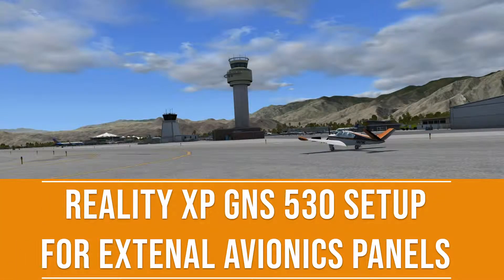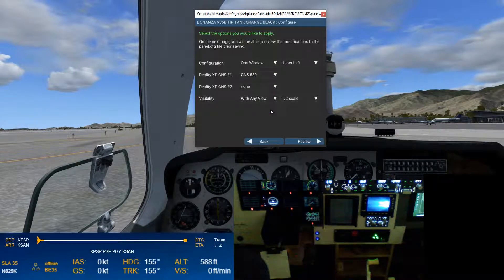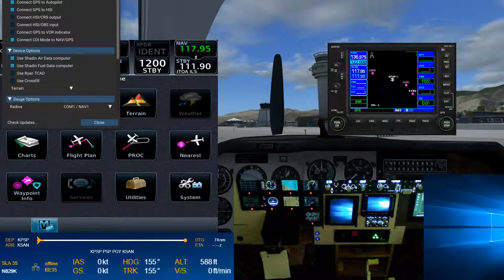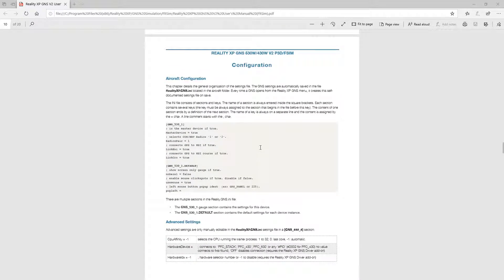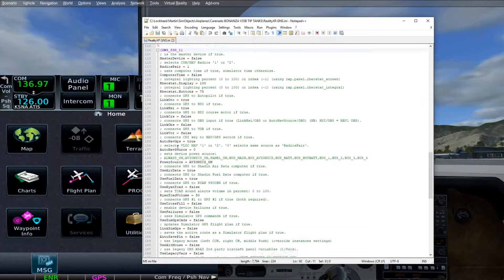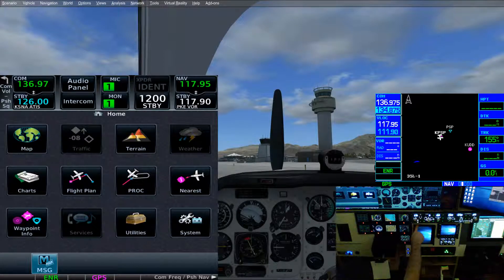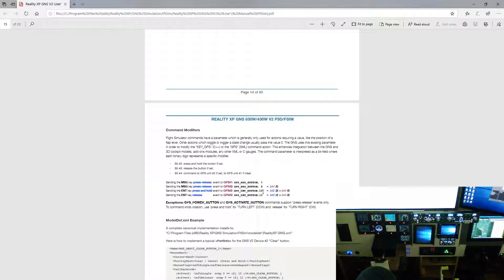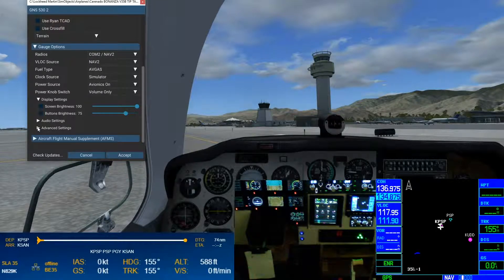(P3Dv4) RealityXP GNS 530 -1- Setup COM 2 / NAV 2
In this instalment in the Reality XP series we look at configuration of the GNS 530 Along side a GTN 750.  Both Units are setup with External Avionics Controllers via HDMI and USB "Joystick" controllers.

Adding the GNS 530 in an External Pop out as a Number 2 unit requires a few extra tweaks and edits to get it to work...namely the need to edit the GNS Settings and then also Edit the Plane Panel Config file as well.  Looking forward to possibly seeing these added in the Reality XP configuration Plug in as options like the other features.